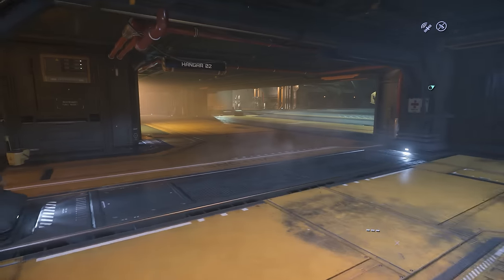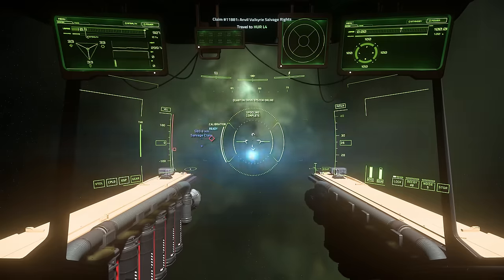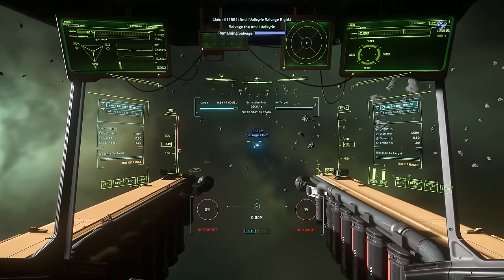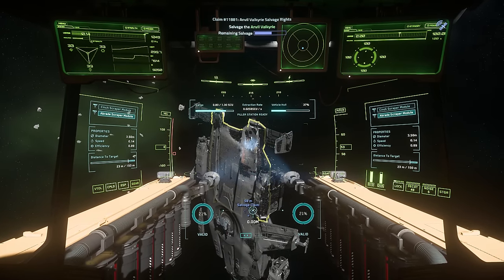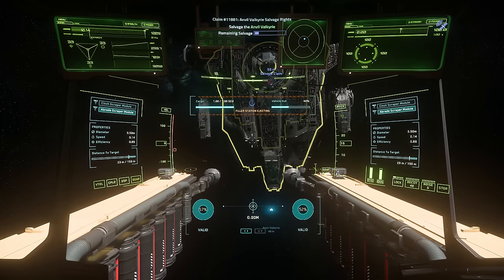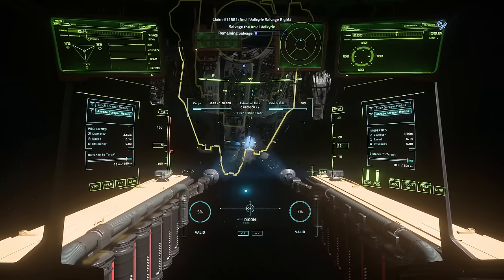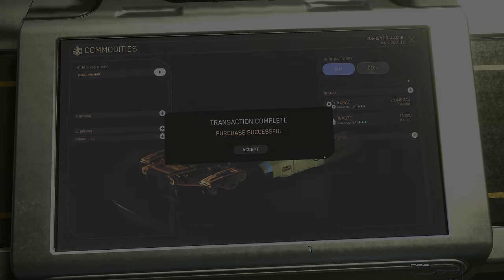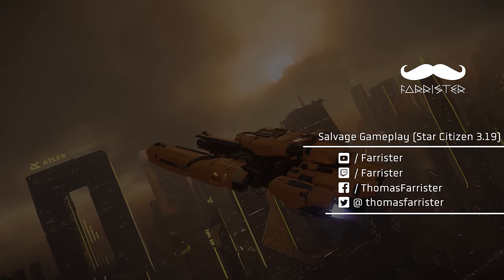Salvaging with Drake Vulture | Star Citizen 3.19 4K Gameplay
By popular request, this video shows Star Citizen salvage gameplay, using the Drake Vulture. The video is set against some gameplay footage from Star Citizen patch 3.19.

00:00 Introduction
00:50 Departure
06:11 Hull Stripping
27:53 Return to Base
35:05 Selling Up

Music is The Golden Present, by Jesse Gallagher